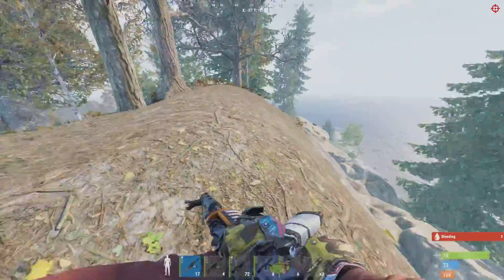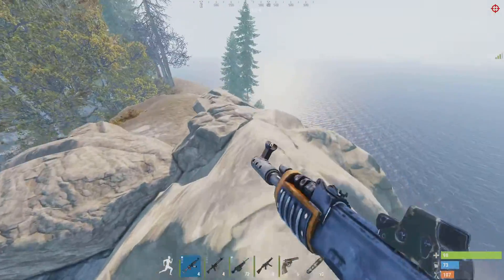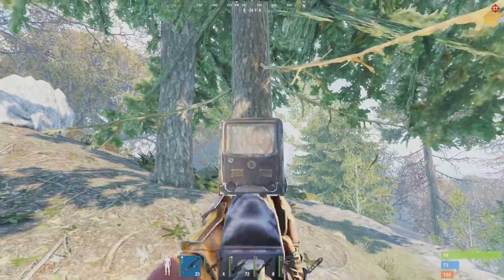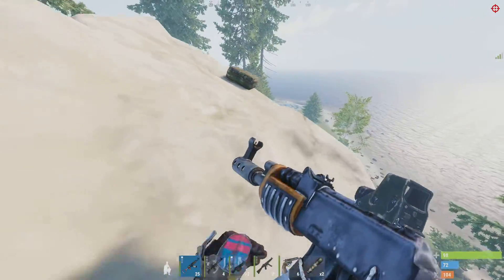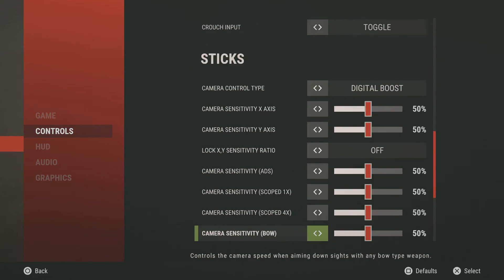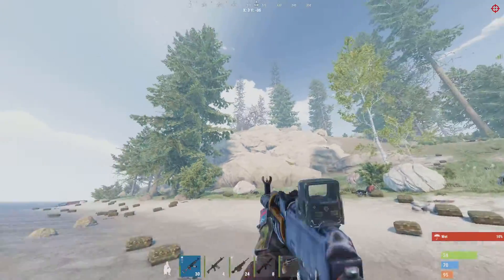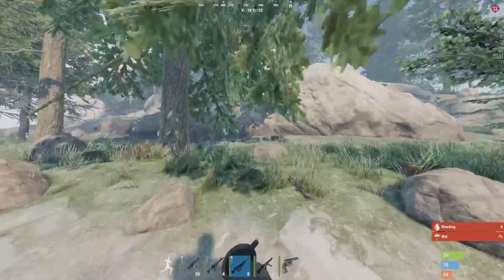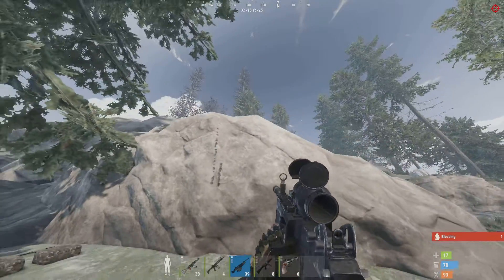How to get better at console rust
Coming from a decent player just trying to help people out